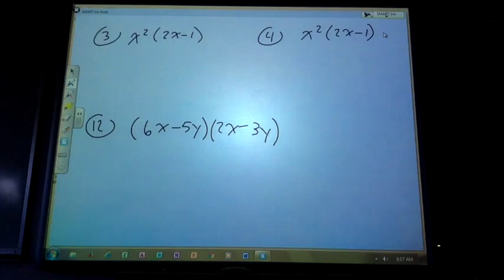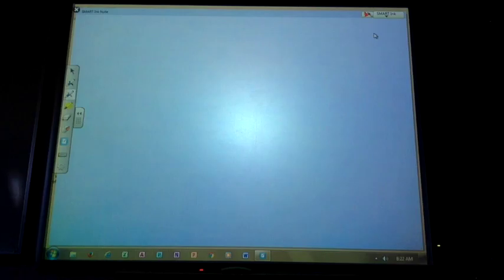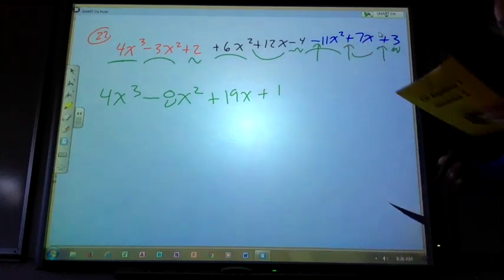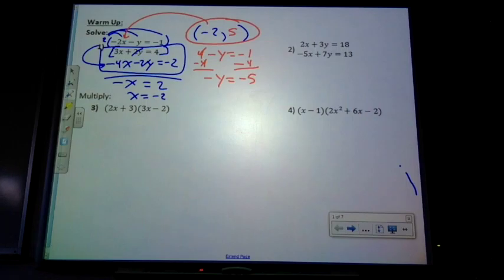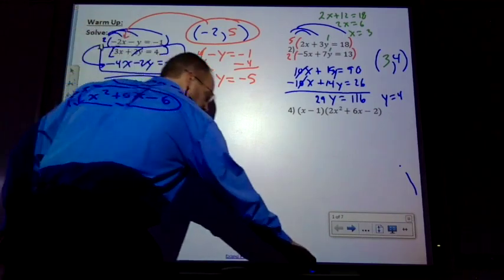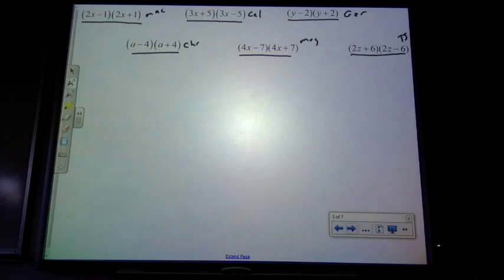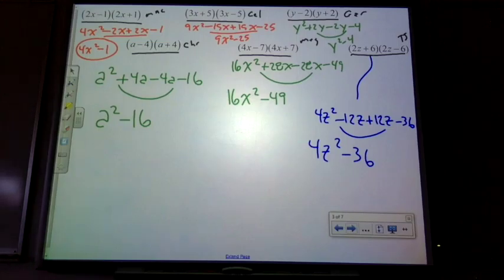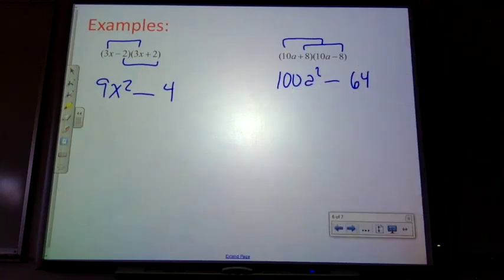CP Algebra 1 Jan 29, 2016 multiplying polynomials, difference of two squares